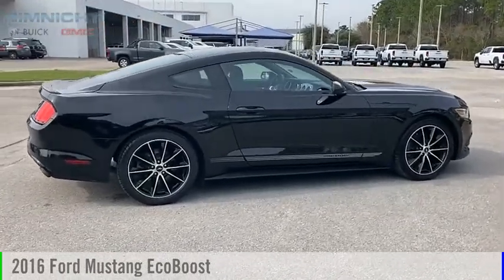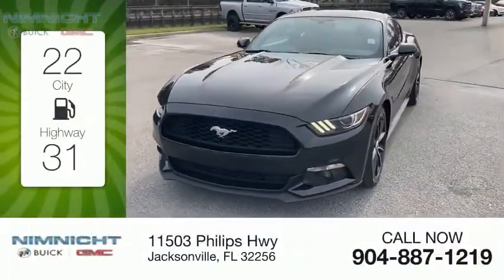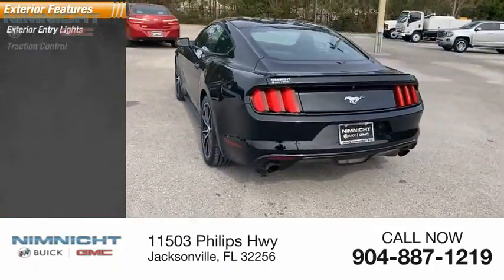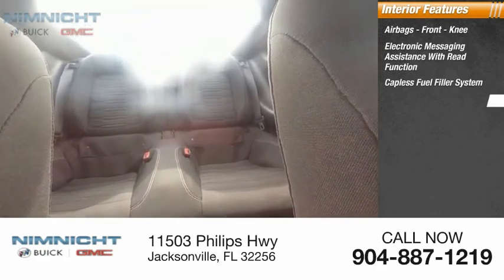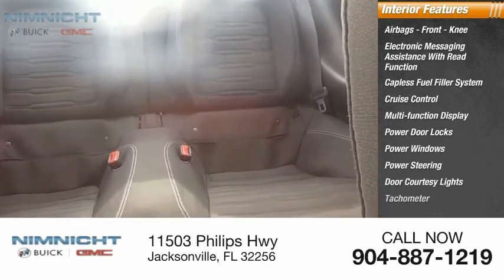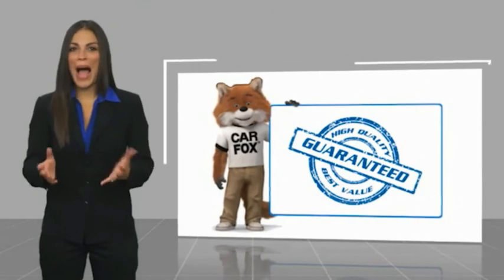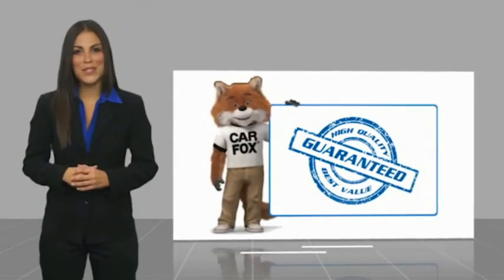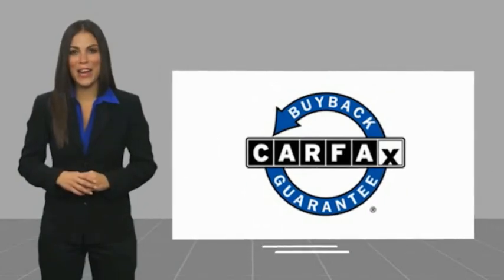2016 Ford Mustang 332191J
2016 Ford Mustang EcoBoost

KBB.com 10 Coolest New Cars Under $25,000. Scores 31 Highway MPG and 22 City MPG! This Ford Mustang boasts a Intercooled Turbo Premium Unleaded I-4 2.3 L/140 engine powering its smooth transmission. Wheels: 18 x 8 Magnetic Painted/Machined -inc: Aluminum, Trunk Rear Cargo Access, Trip computer.* This Ford Mustang Features the Following Options *Transmission: 6-Speed Manual -inc: reverse lockout pull ring, Tires: P235/50R18 BSW AS, Tire Specific Low Tire Pressure Warning, Systems Monitor, Strut Front Suspension w/Coil Springs, Streaming Audio, Speed Sensitive Variable Intermittent Wipers, Spare Tire Mobility Kit, Side Impact Beams, Securilock Anti-Theft Ignition (pats) Engine Immobilizer.* The Votes are Counted *KBB.com 10 Coolest New Cars Under $25,000, KBB.com Brand Image Awards.* Visit Us Today *Stop by Nimnicht Buick GMC located at 11503 Philips Hwy, Jacksonville, FL 32256 for a quick visit and a great vehicle!